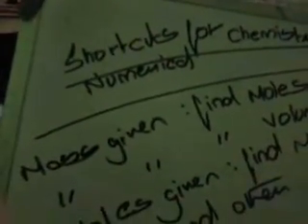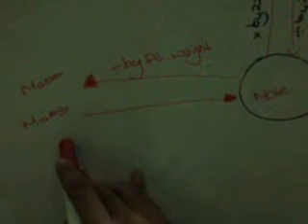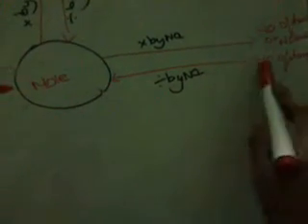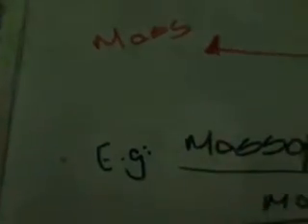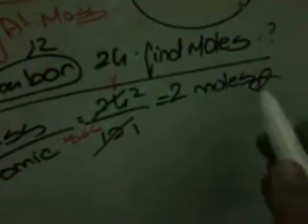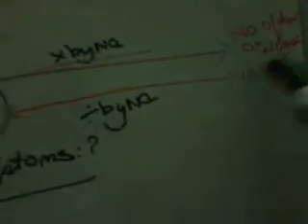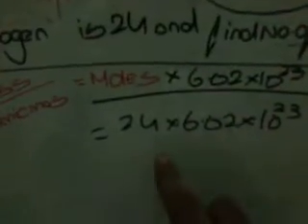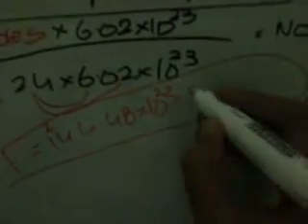How to solve chemistry numerical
shortcut way don't embarrasing formulae